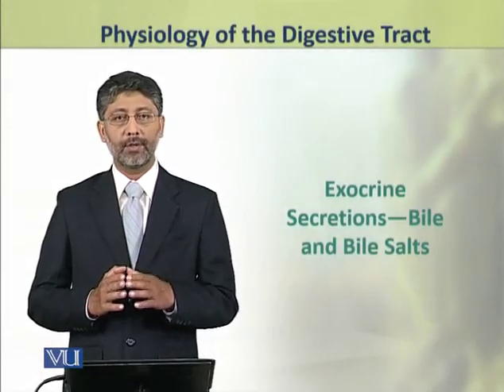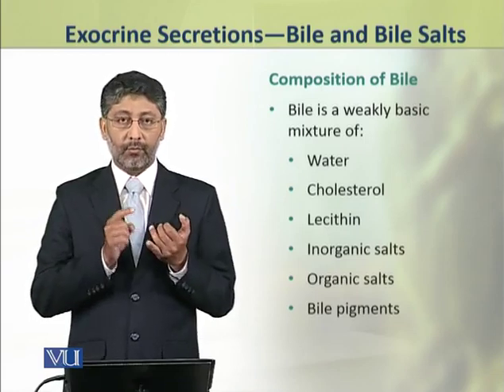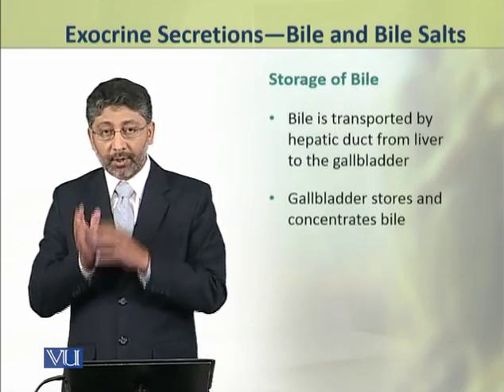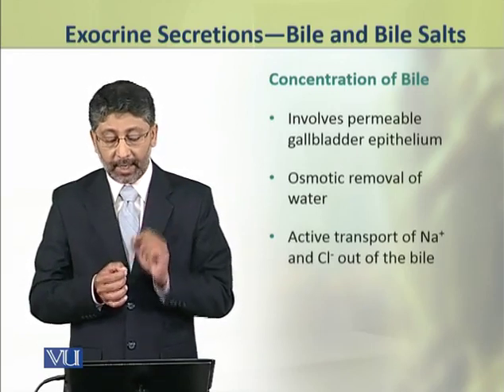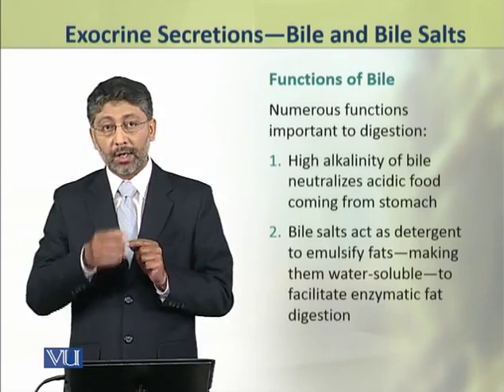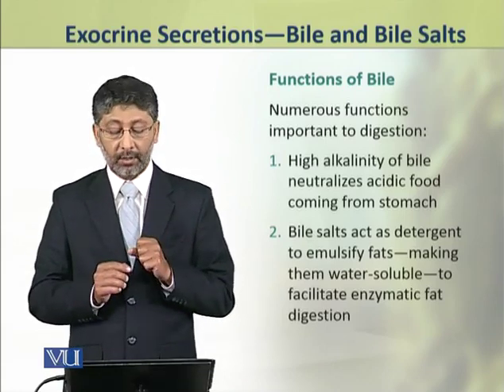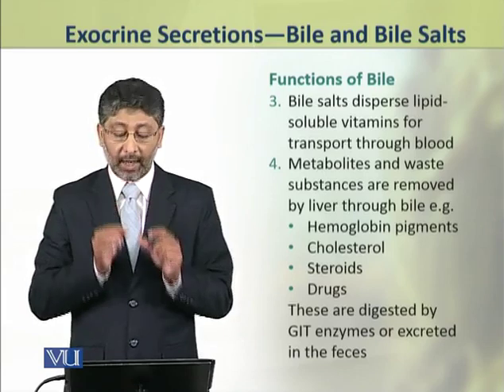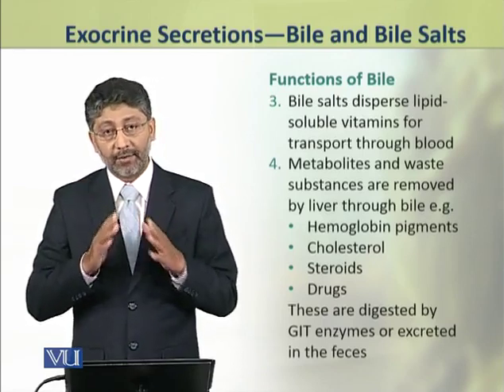Exocrine Secretions: Bile and Bile Salts | Physiology (Theory) | ZOO519T_Topic118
Topic118: Exocrine Secretions - Bile and Bile Salts,
By Dr. Ateeq ul Jaleel